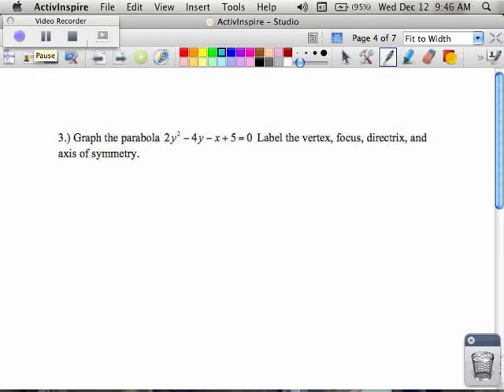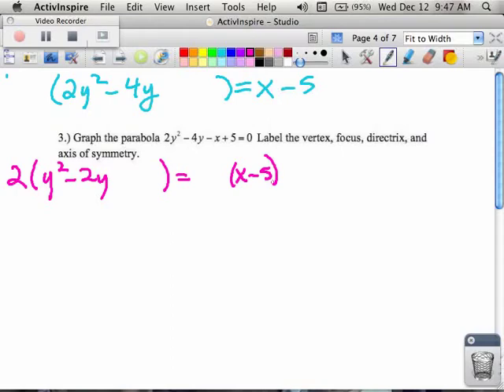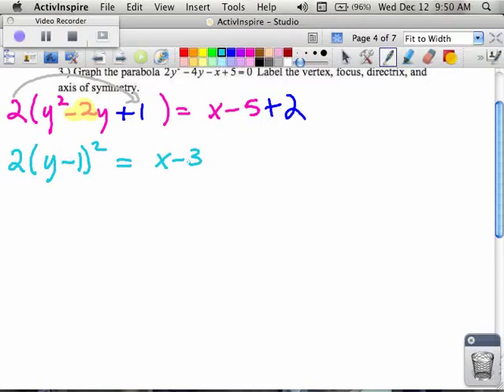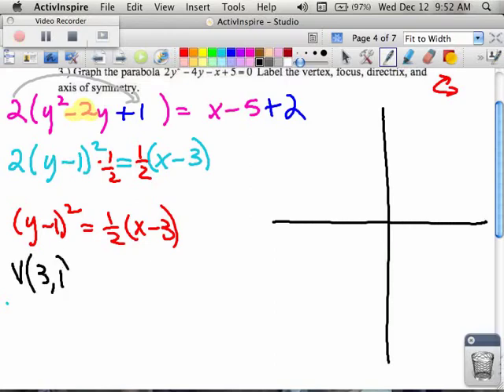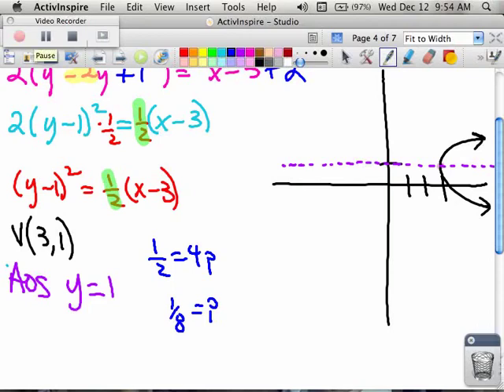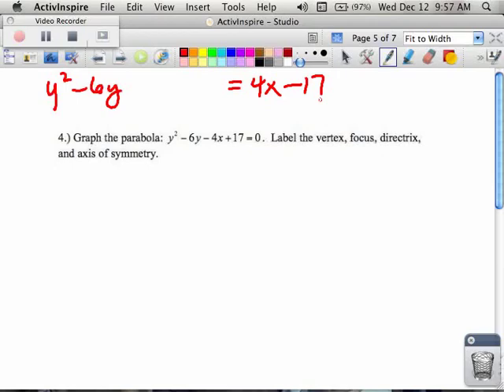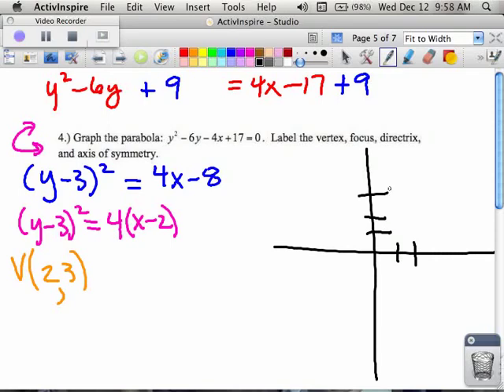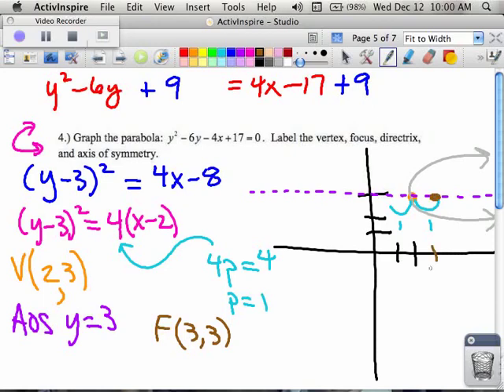pc10 1 2